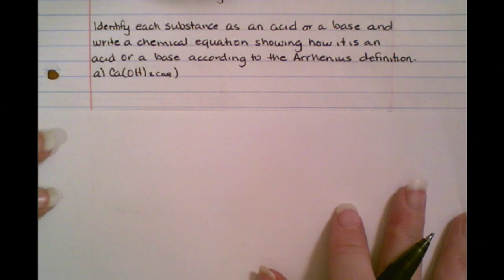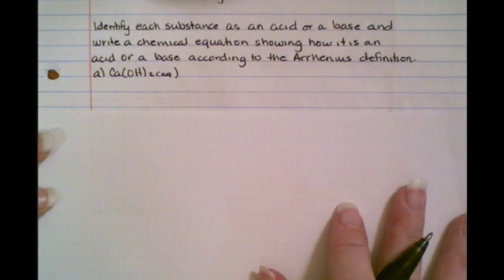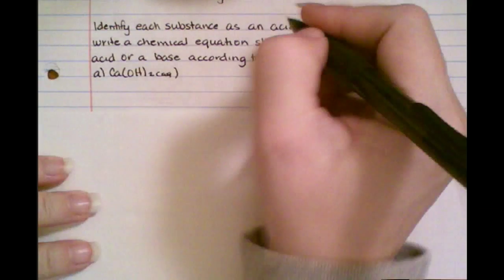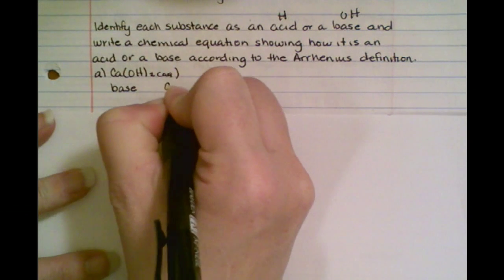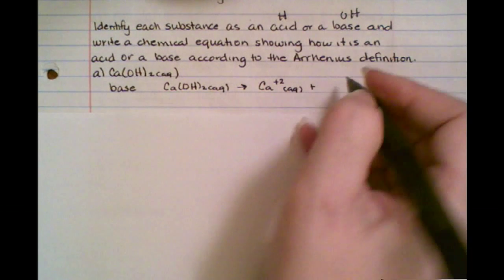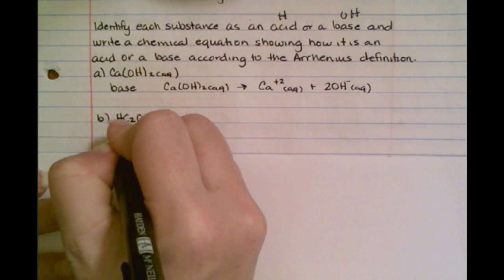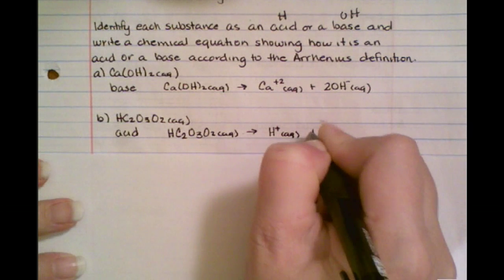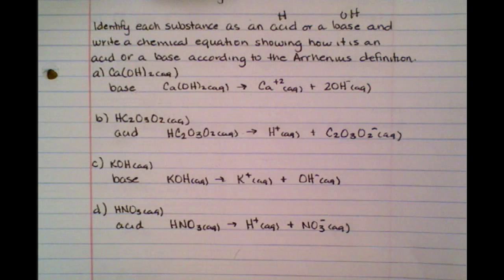Arrhenius Acids & Bases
Learn how to identify Arrhenius Acids & Bases.